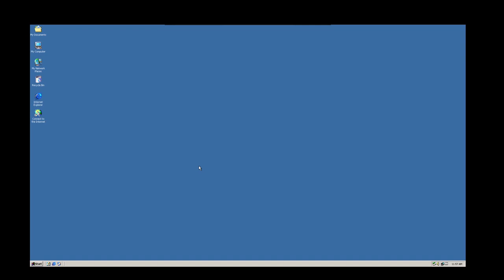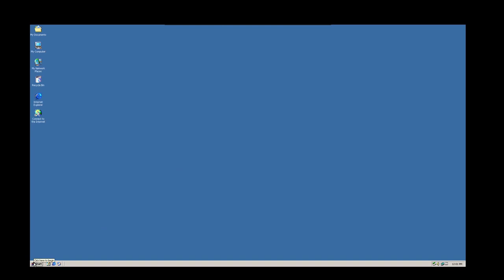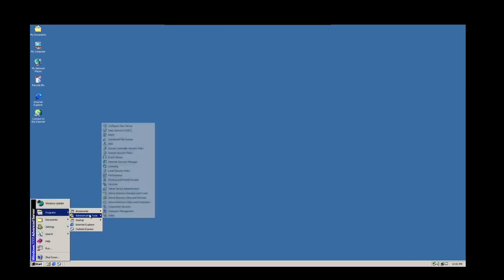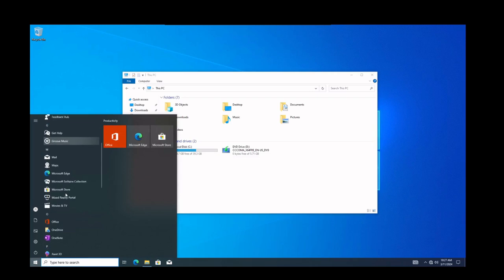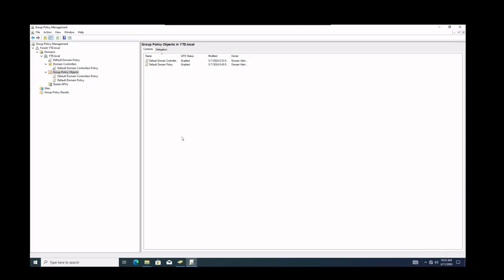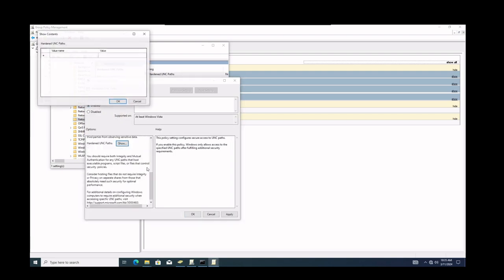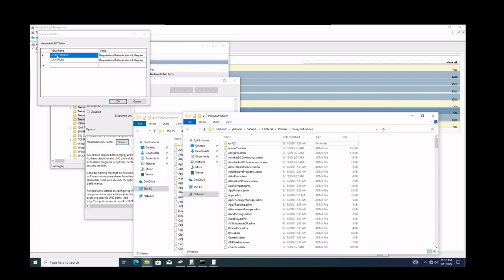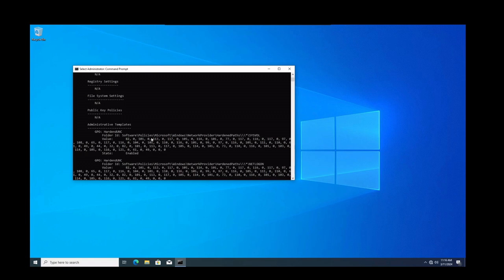Windows 2000 - Still Used as Domain Controller in 2024!?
How to configure Windows 2000 Domain Controllers to control Windows 10/11 Clients. Step-By-Step Procedure.

Enable SMB1:
CMD as admin:
DISM /Online /Enable-Feature /All /FeatureName:SMB1Protocol